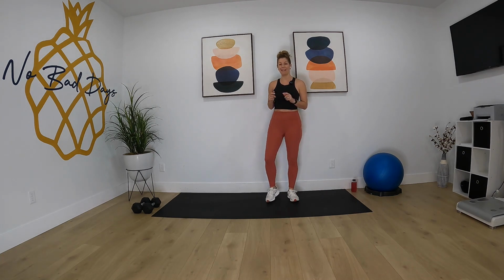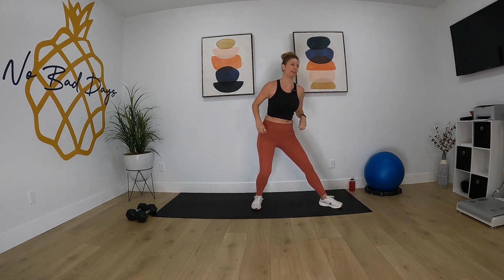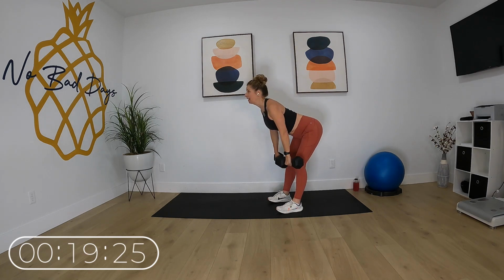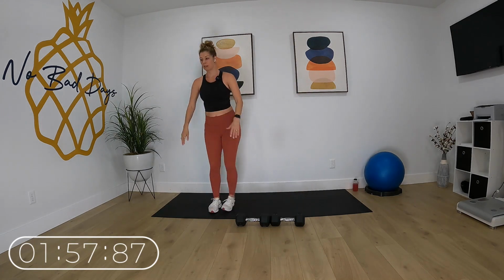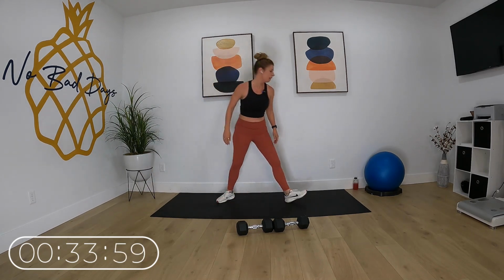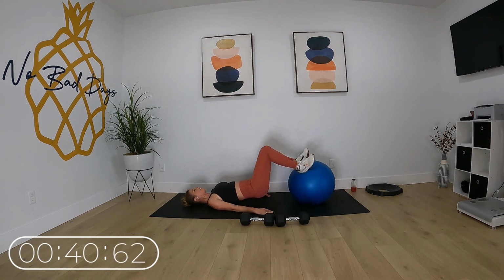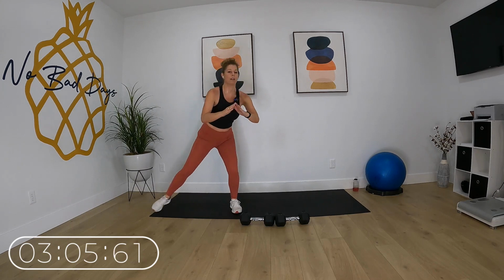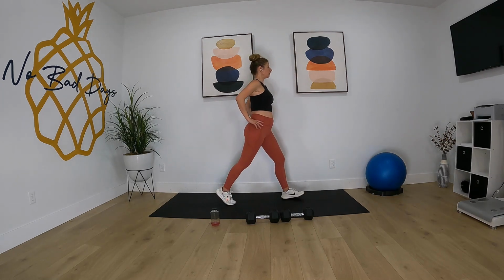Leg Day Progression Workout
This 30 min leg workout builds on itself, each exercise is 30 sec and you add one more exercise each round. The exercise listed first is the one you do the most and the last exercise is performed only once. With warm up of 3 min and a cool down around 4 min the total time in exercise is about 25 min. My Leg progression workouts are the same format every week with different exercises. Enjoy!

Wed Leg progression day
Air squat
Lateral squat walks
Deadlift
Clean
Thruster to squat
Hamstring curl on physioball
Single leg glute raise with hip drive
Raise the roof

Equipment Needs List for Home Jolene’s Workouts:
Dumbbells Various Sizes
Kettlebell (I use 15 lbs)
Booty Band
Core Sliders
Foam Roller

If you want to be apart of something amazing, lose 20 lbs of fat and have the best health coaching and fitness training you could want or need download my free e-book and get your 3 day detox today!

You can have access to a new workout every day, my 3 day detox and meal plans along with high accountability weekly check ins and inner circle coaching group! What are you waiting for? Jump in today! If you live in Spokane, WA and surrounding areas you can meet me in person. I do see clients virtually too. Click the 3 day detox link above to schedule your first appointment.

The Client expressly assumes the risks of the Program, including the risks of exercise, and the risks inherent in making lifestyle changes. The Client releases the Coach and NoBadDays Online as well as their affiliates from any and all liability, damages, causes of action, allegations, suits, sums of money, claims and demands whatsoever, in law or equity, which the Client ever had, now has or will have in the future against the Coach and NoBadDays Online and its affiliates, arising from the Client’s past or future participation in, or otherwise with respect to, the Program, unless arising from the gross negligence of the Coach or NoBadDays Online. By watching and or participating In No Bad Days Online fitness programs the client assumes responsibility for any Injury arising from performing the exercises In the video. These videos are strenuous, consult with a doctor or PT before performing. These videos are meant for people in good orthopedic and physical shape and with good knowledge of exercise and the modalities used in the videos.